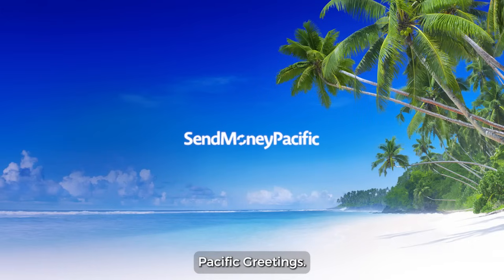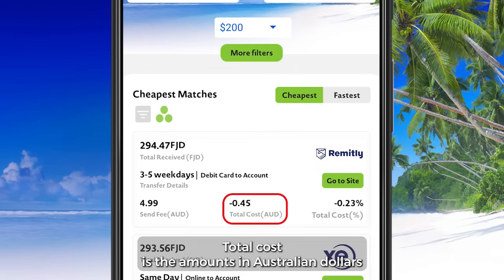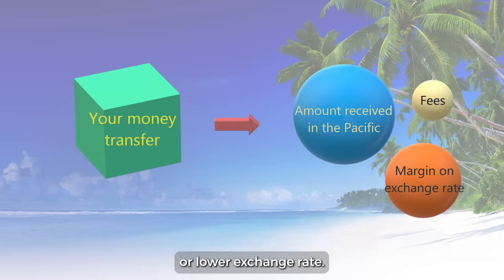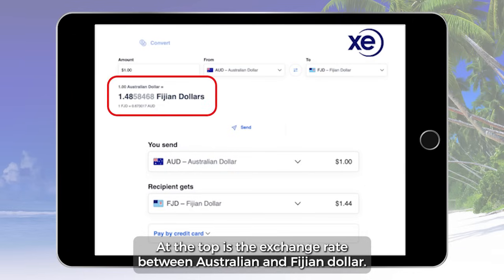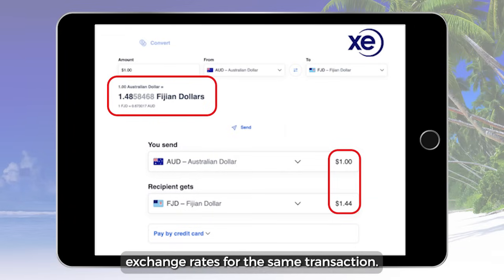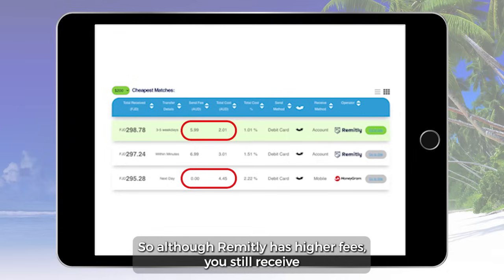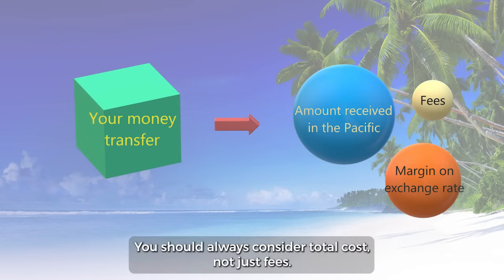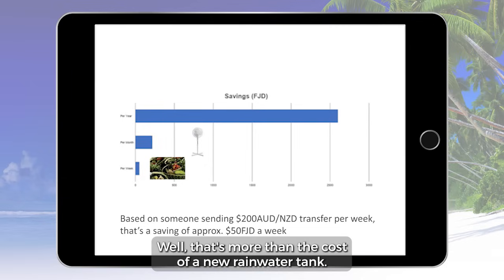How to Understand Total Cost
The SendMoneyPacific App is so easy to use.
Our step-by-step video shows you how to understand total cost.

You can compare the cheapest and fastest money transfer providers before sending money to the Pacific Islands and save.